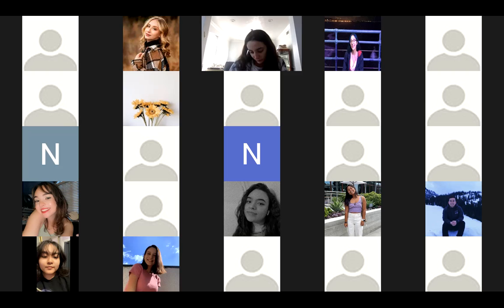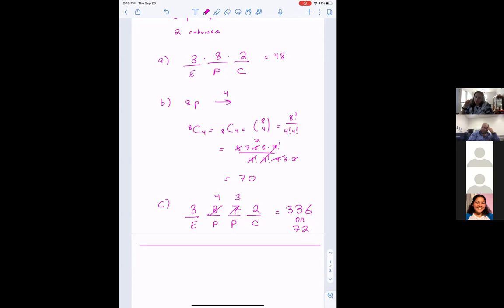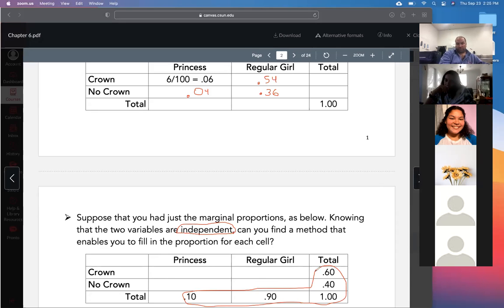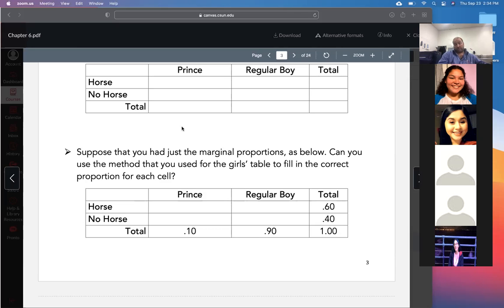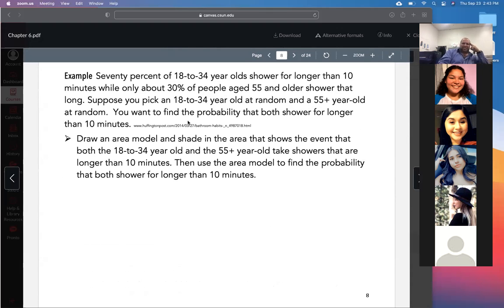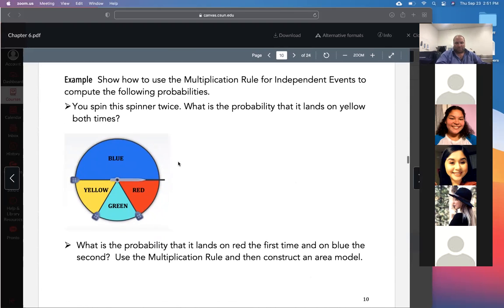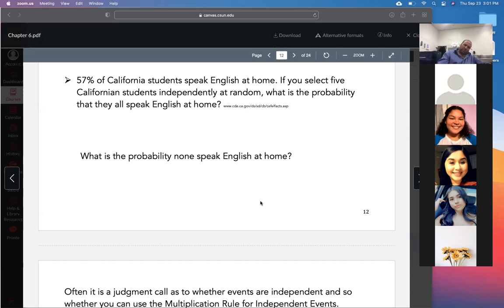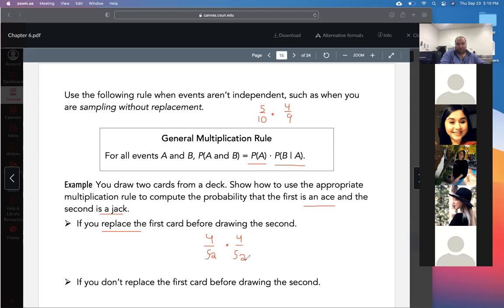Math 211, Lecture 8